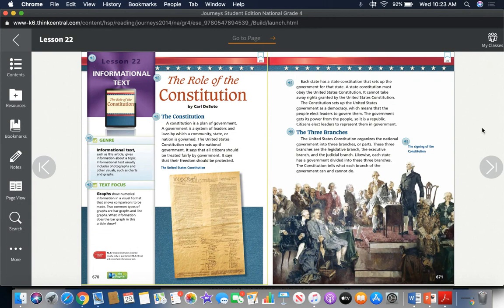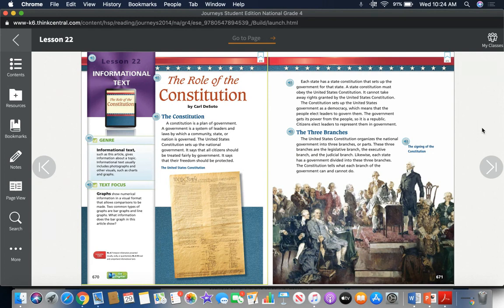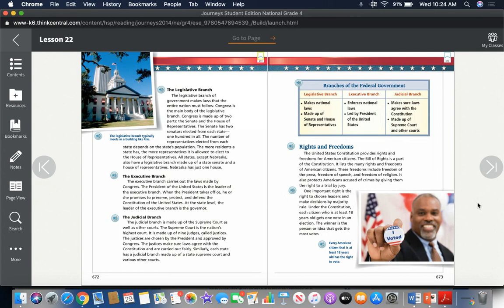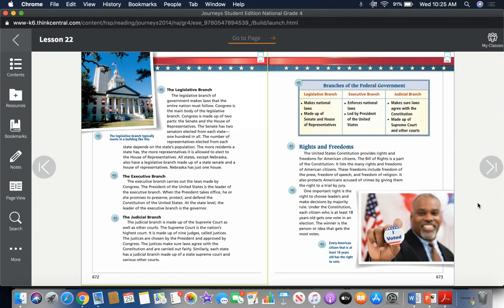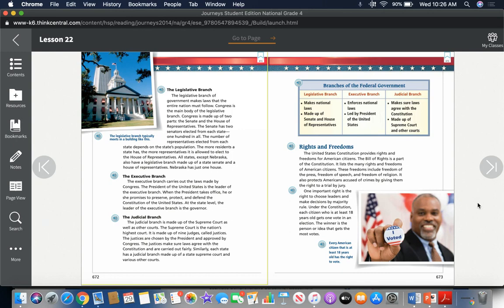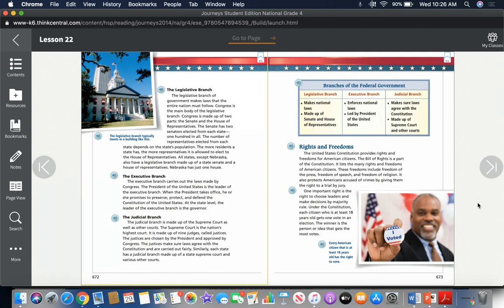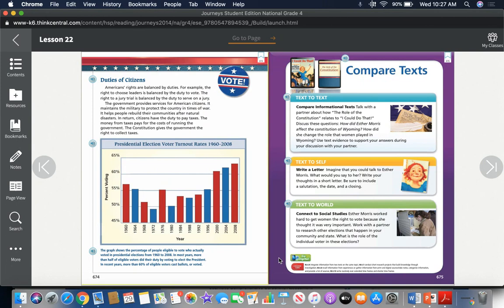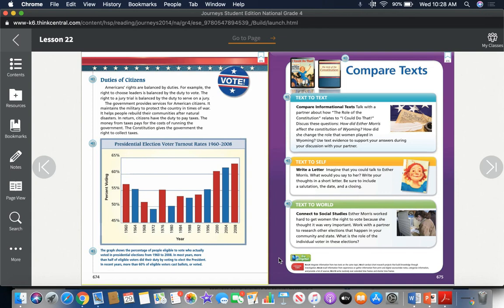The Role of the Constitution